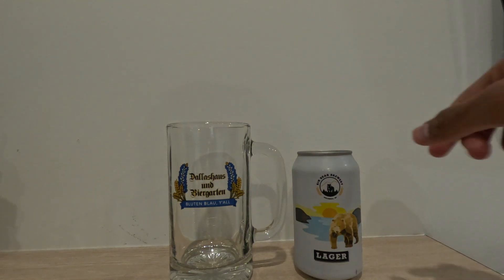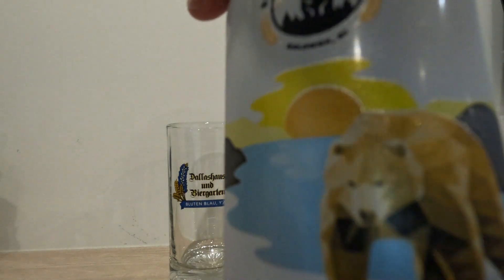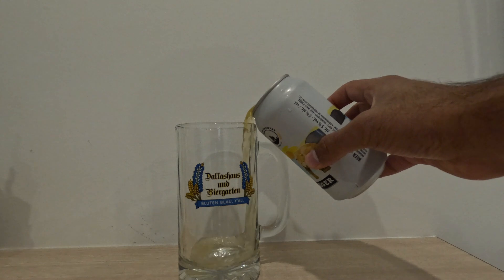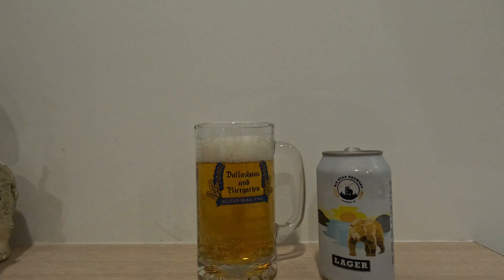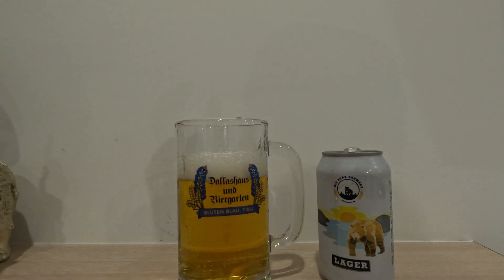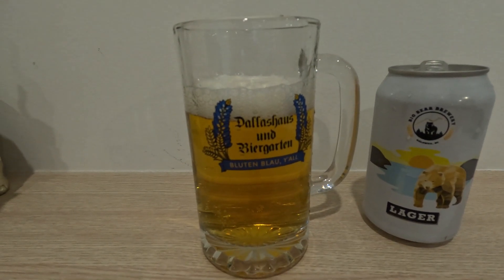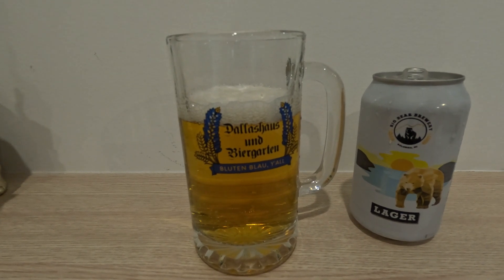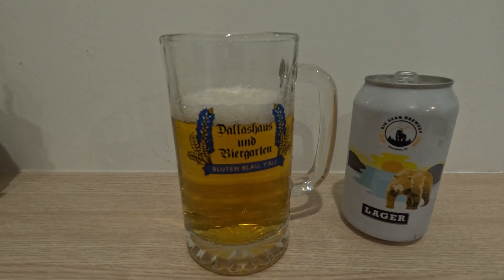Big Bear Brewing | Tastes Good In a Can??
"Hey there, beer lovers! Today, I'm diving into the refreshing world of Big Bear Brewery's Lager. 🍺 With a crisp 5% ABV, it's the perfect balance of flavor and refreshment. 🌟

Pouring this beauty reveals a golden hue with a frothy, white head that beckons you in. 🌅

Now, take a whiff - the aroma is a symphony of malt and hops, promising a delightful taste journey. 🌿

The first sip? Ahh, it's a clean, smooth start with a subtle sweetness, followed by a gentle hoppy bitterness. 🍻

As you enjoy, you'll notice a satisfying, dry finish that keeps you coming back for more. 🌬️

In just one word: Crisp. 🤩

Perfect for those sunny days or whenever you need a reliable, tasty lager by your side. Cheers to Big Bear Brewery! 🎉